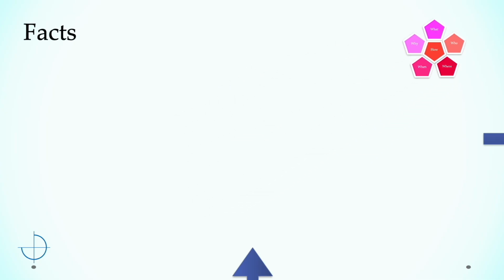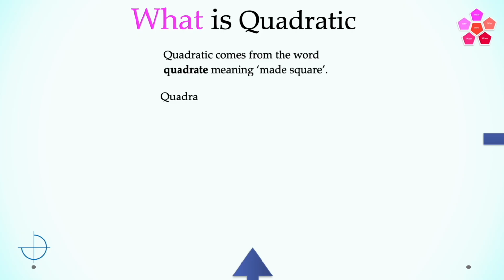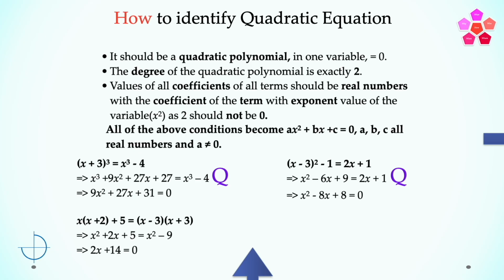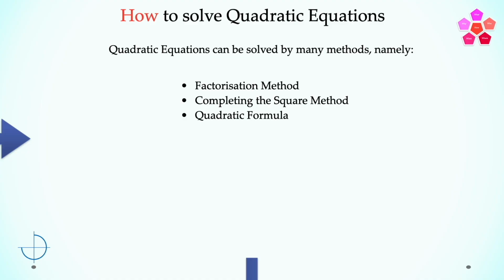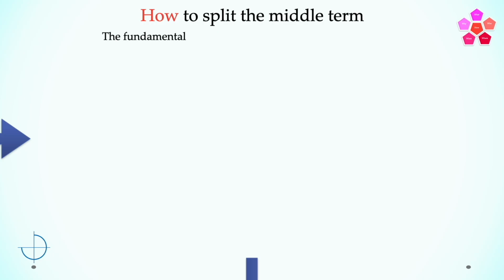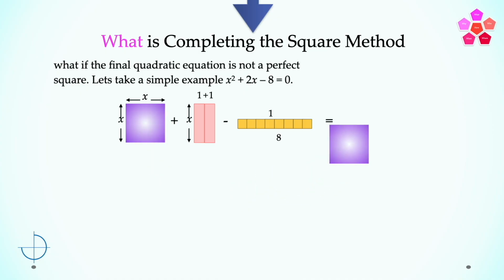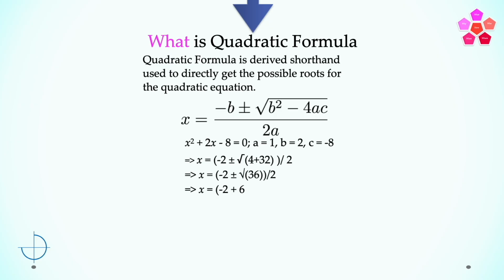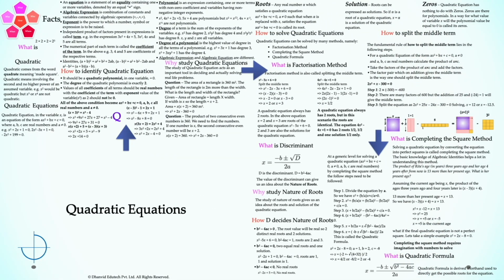Quadratic Equation: Zero to Hero in 27 Min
Quadratic Equations - Time Stamps
00:00 About Wahpact Methodology
00:58 Facts
04:29 What is Quadratic?
05:05 What is Quadratic Equation?
05:45 How to identify Quadratic Equation?
09:19 Why study Quadratic Equation?
11:40 How to solve Quadratic Equation?
13:40 What is Factorisation Method?
15:46 How to split the Middle Term?
17:19 What is completing the Square Method?
22:09 What is Quadratic Formula?
23:56 What is Discriminant?
24:30 Why study Nature of Roots?
26:32 Quadratic Equation - One Page

Questions - Free for a limited time.